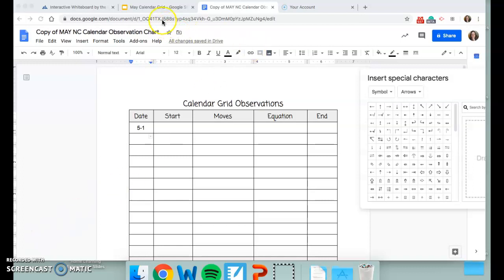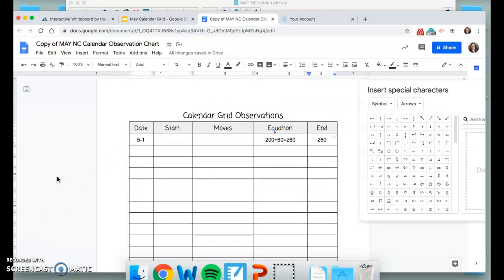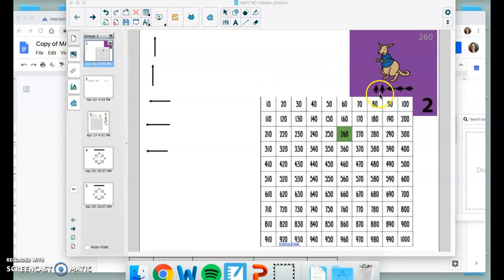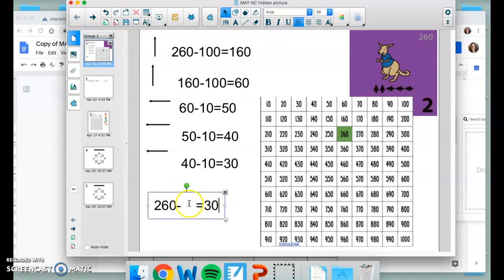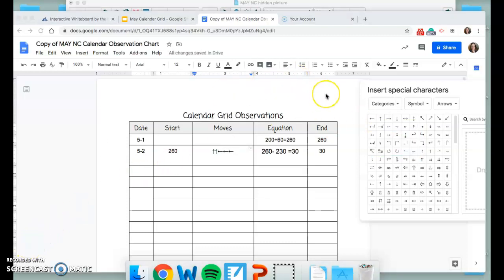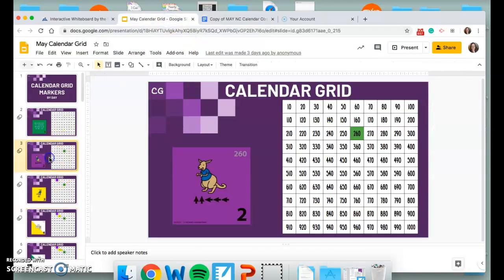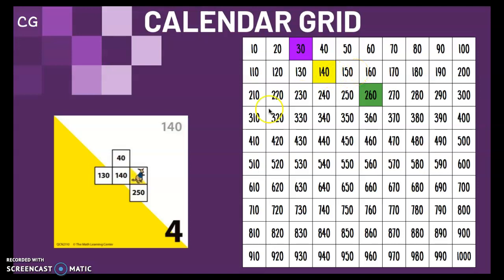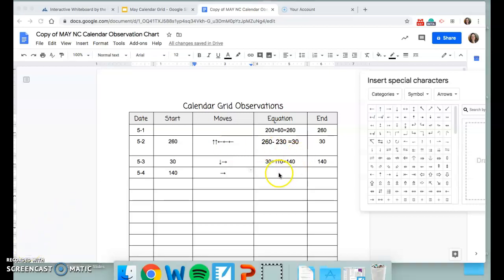Number Corner 5/4/20